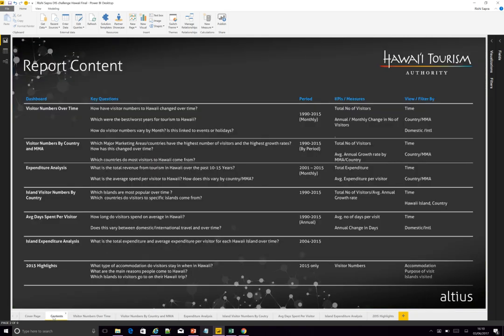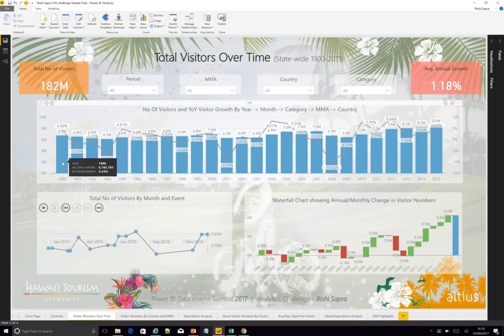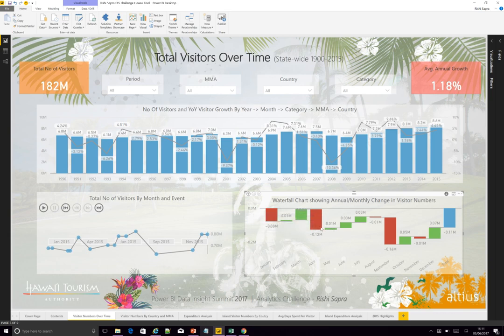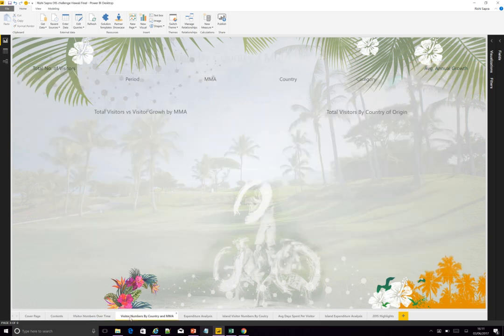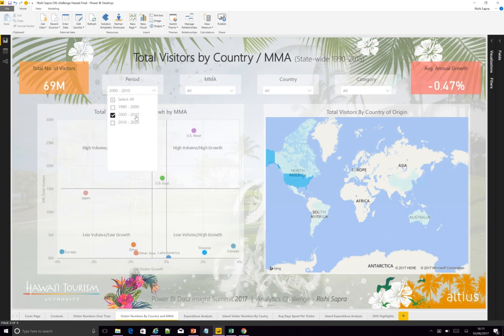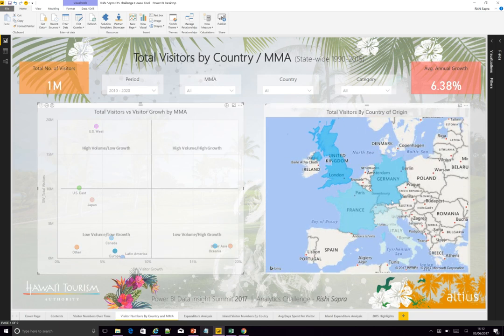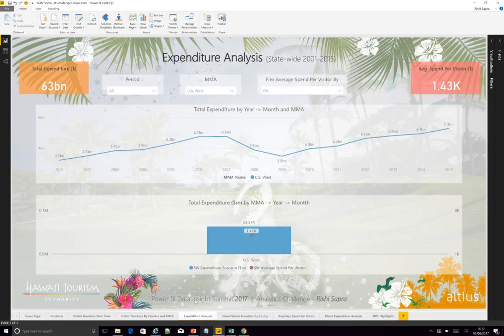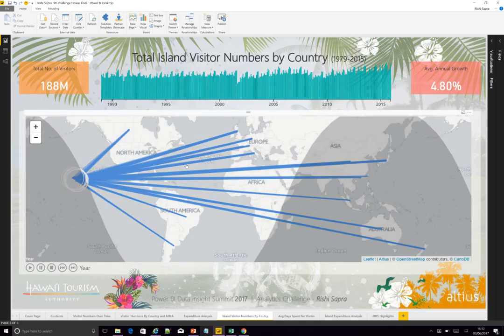Power BI Report - Data Insight Summit 2017 Data Preparation Challenge Submission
This report is a submission for the Data Preparation Challenge as part of the Microsoft Data Insights Summit in Seattle 12-13 June 2017 which I will be attending.

The brief was to take a set of messy and onerously formatted spreadsheets from the Hawaii Tourist Authority (HTA) - files linked to below - to clean/transform them and develop a visually appealing set of dashboards in Power BI.

I have also outlined my approach to the data preparation activity in a separate video available

A description of the report content is included below and the PBIX file can be downloaded

Please let me know any suggestions you have for improving this report!

Description of PBI report:

This Power BI report focuses on historical analysis of visitors to Hawaii 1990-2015. It considers the trend in visitor numbers, the days spent in Hawaii and expenditure by country of origin, Major Marketing Area, Category (Domestic/International) and Hawaii Island.

There are three key elements of the report:

1) Visitor Analysis: Shows number of visitors, growth in visitor numbers and the average number of days spent per visitor over some or all of the period 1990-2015.

2) Expenditure Analysis: Shows total expenditure (state-wide and by island) and average spend per visitor over the period 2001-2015 by MMA. The state wide analysis has what-if scenario modelling to see the total increase in tourism revenue from a defined % change in the average spend per visitor

3) 2015 Travel Trends Analysis: Monthly Visitor numbers by purpose of visit, accommodation options and no of islands visited for 2015.